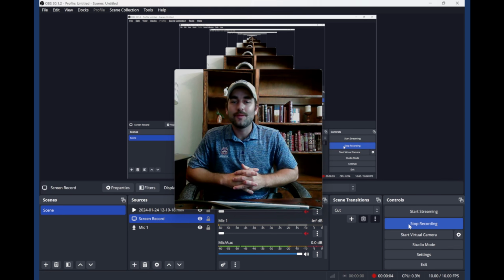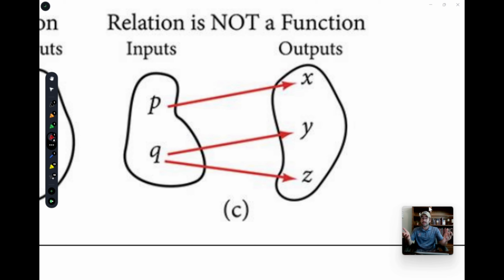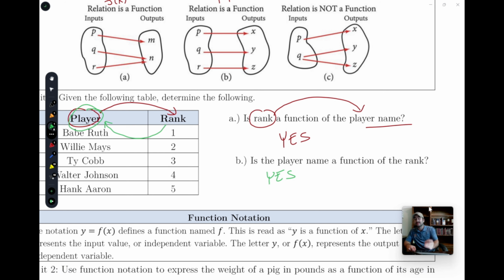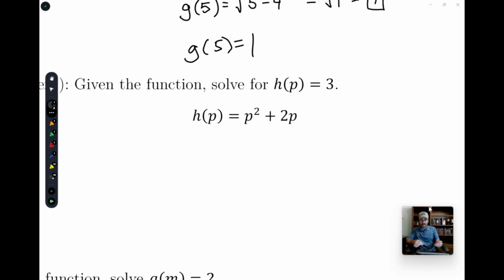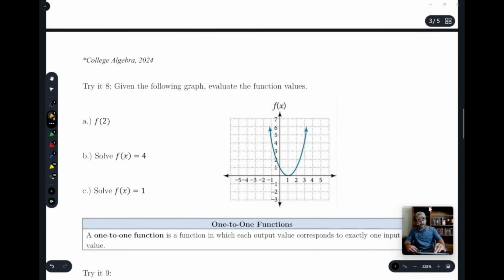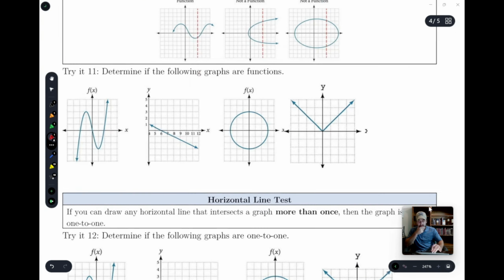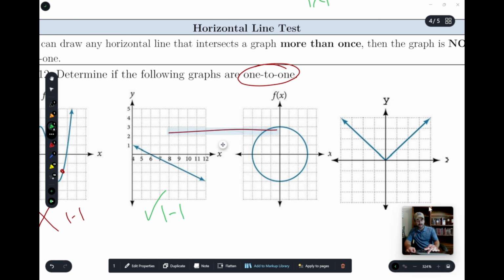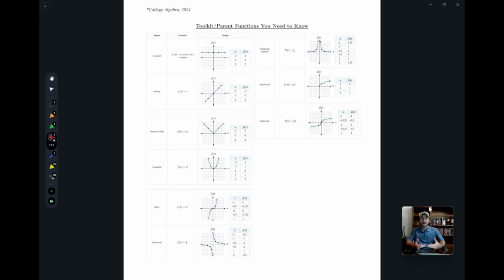College Algebra Section 3.1